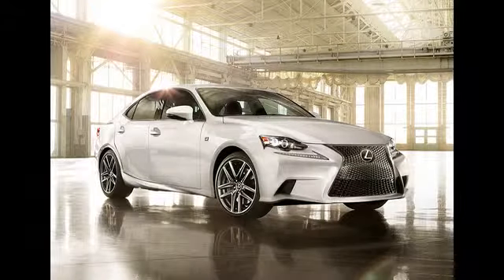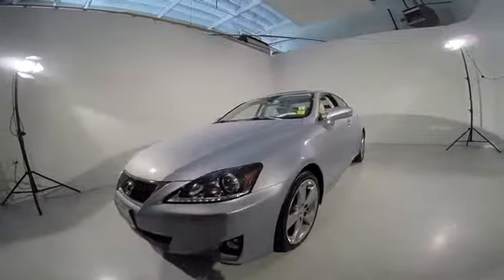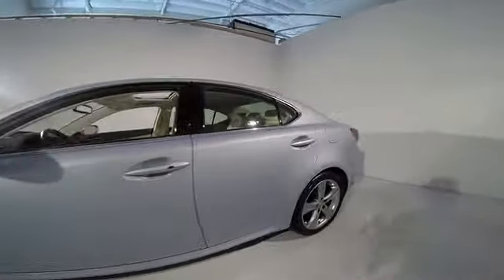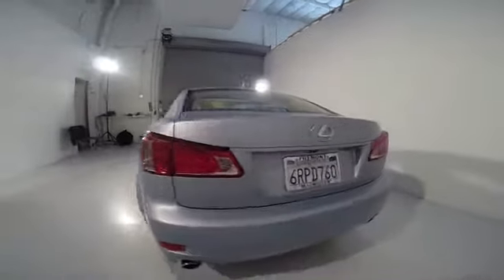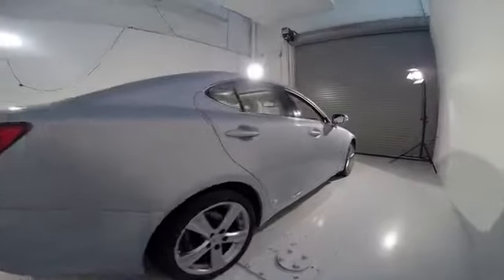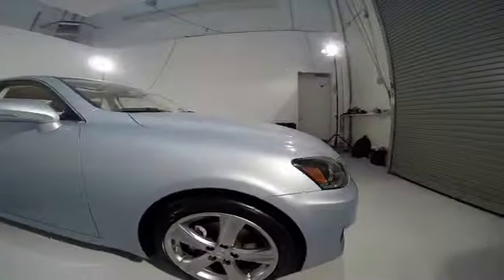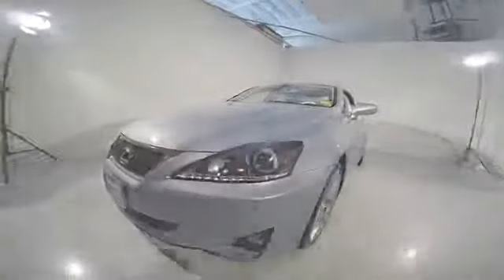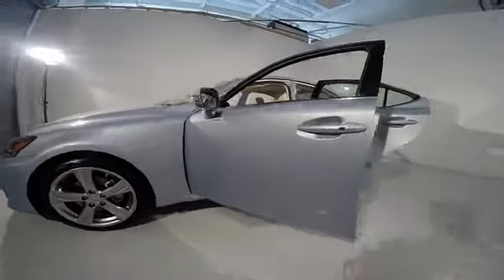2011 Lexus IS Walk-Around Magnussen Lexus of Fremont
2011 Lexus IS  - Stock#: ML147576 - VIN#: JTHBF5C2XB5147576

Magnussen Lexus
5600 Cushing Parkway

Navigation System, Rear Back-Up Camera, and XM NavTraffic/XM NavWeather. Your quest for a gently used car is over. This superb-looking 2011 Lexus IS has only had one previous owner, with a great track record and a long life ahead of it. It is nicely equipped with features such as Premium Package Value Edition (Heated & Ventilated Front Seats and Wood Interior Trim), 18 Liquid Graphite Finish Alloy w/FT Wheels, Bi-Xenon High-Intensity Headlamps, Navigation System, Rear Back-Up Camera, and XM NavTraffic/XM NavWeather. This is a fantastic one-owner IS and it's ready for you to take home today. No sordid history on this one-owner creampuff. Magnussen one of a kind. FOR MORE INFO.  CALL SALES DEPT. Our Pre-owned vehicles go through a comprehensive 161-point safety inspection/reconditioning, we provide a minimum of 3 months/ 3000 miles Limited Power train warranty and for your peace of mind we offer our unique 14-day Exchange policy (See Sales manager for details) to make your purchase decision easier. Certain vehicles listed may not be available, or may have different prices. Prices exclude state tax, license, document preparation fee, smog fee, and finance charges, if applicable. Vehicle option and pricing are subject to change. Pricing and availability varies by dealership. Please check with your dealer for more information. OVER 140 PRE-OWNED VEHICLES AVAILABLE FOR SALE.